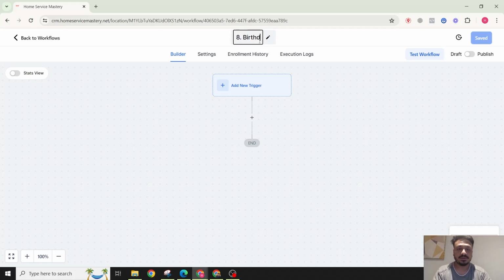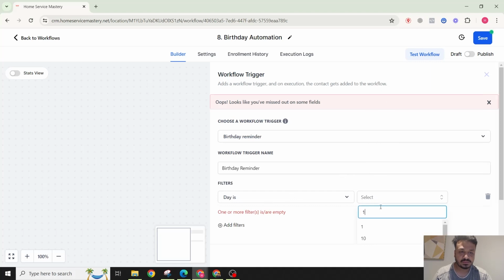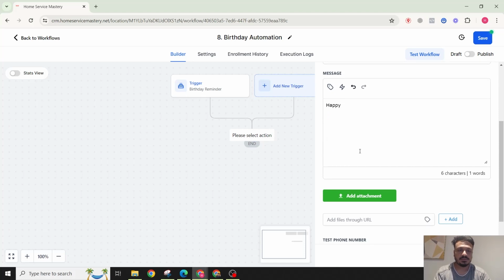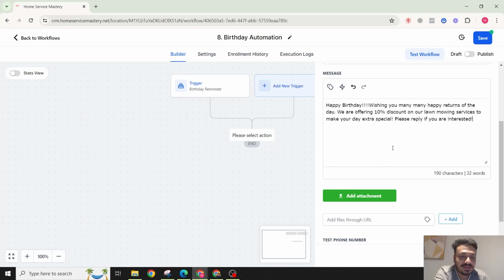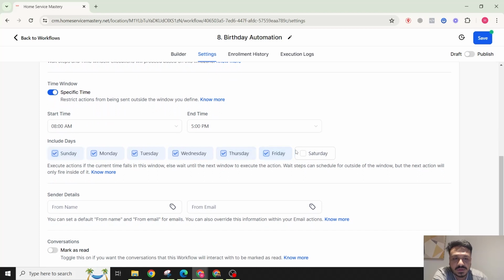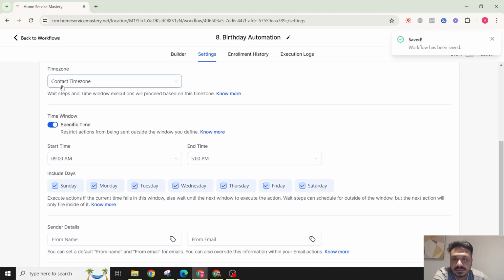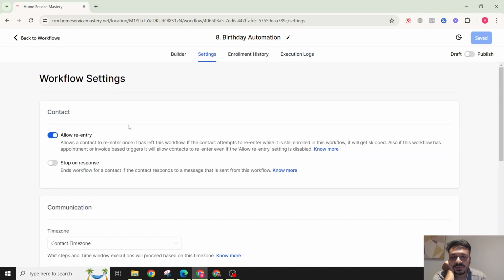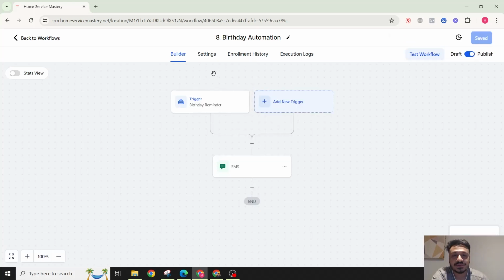GoHighLevel Automation Tutorial | 8. Send Birthday Wish & Offers